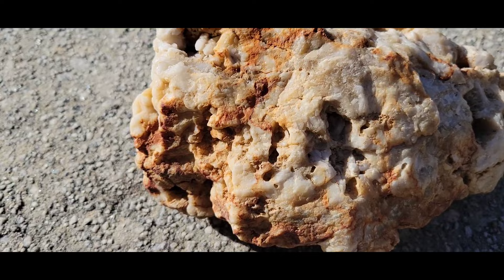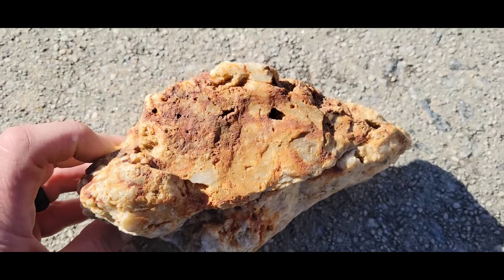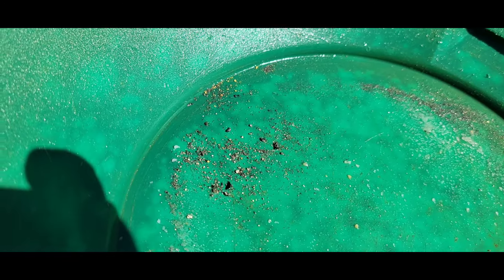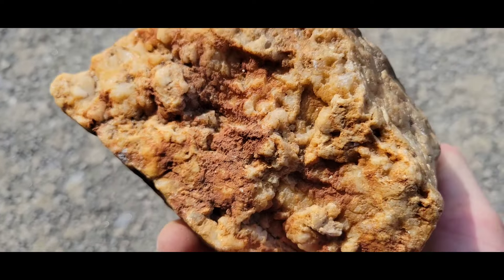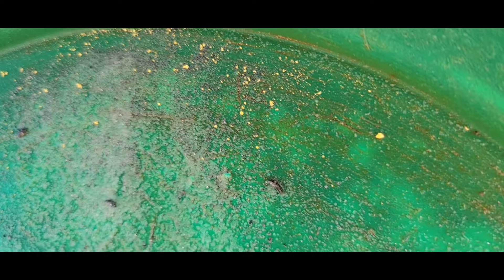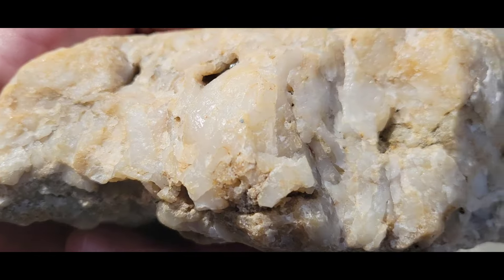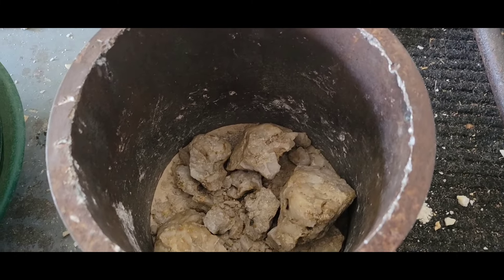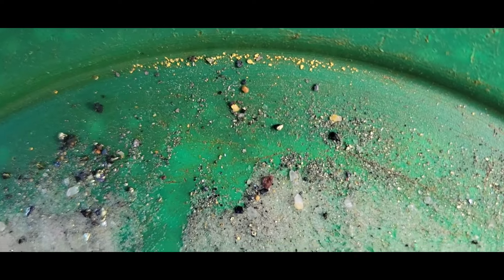This is what gold bearing quartz looks like.